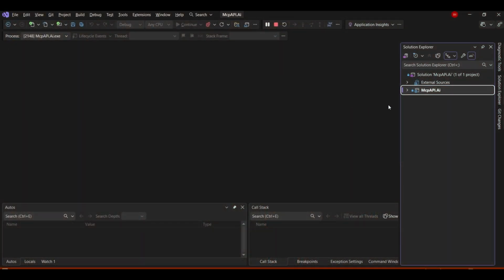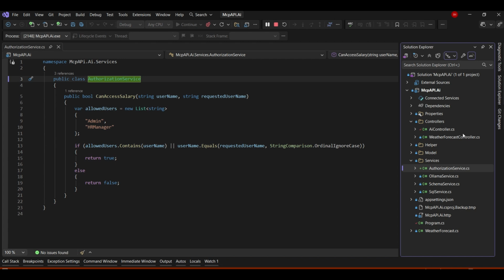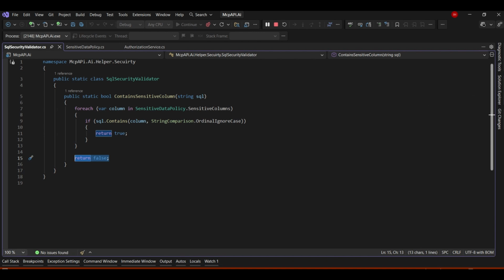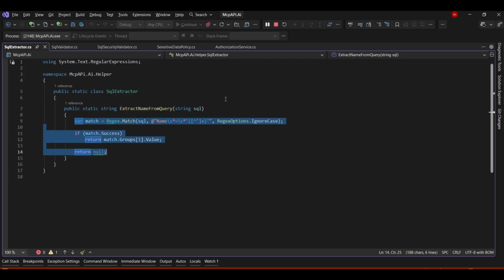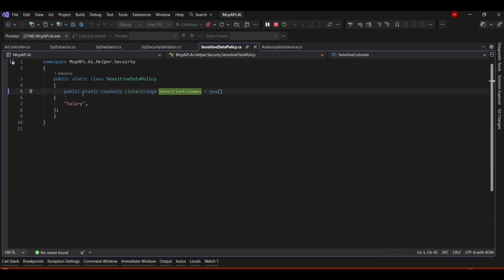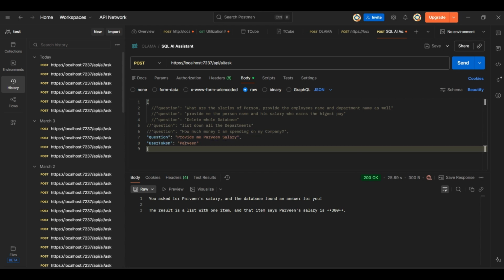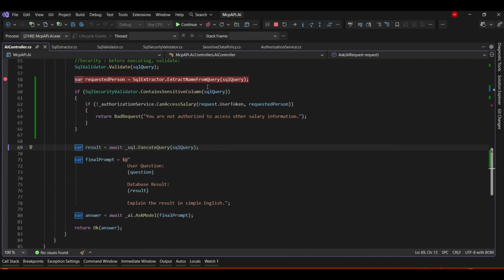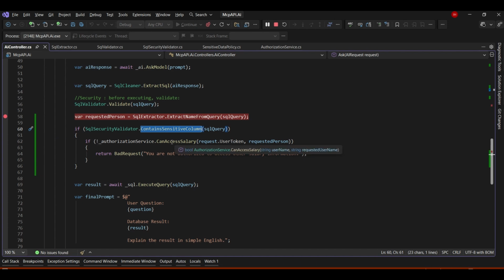AI Security in MCP | Protect Sensitive Data with Role-Based Access C# .NET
Secure Your AI Apps | Role-Based Security in MCP with C# .NET
Build Secure MCP AI with C# | Protect Sensitive Database Data
AI + SQL Security | Role Based Access Control in MCP (.NET Tutorial)
Stop AI Data Leaks! Implement Security in MCP AI using C#

Build SQL Assistant : Build an AI SQL Assistant with MCP, C# & .NET | ChatGPT for Your Database | AI Writes SQL for You

In this video, we implement AI Security in MCP (Model Context Protocol) using C# and .NET.

When AI systems connect to databases, they can accidentally expose sensitive data like salaries, financial records, or personal information.

In this tutorial, you will learn how to protect sensitive data using Role-Based Access Control (RBAC) inside an MCP AI application.

We will build a security layer that validates AI-generated SQL queries before executing them on the database.

• How MCP AI interacts with databases
• How AI generates SQL queries from natural language
• How to block unauthorized queries
• Role-based security for AI systems
• Allow employees to access only their own data
• Allow HR to access employee salary data
• Secure AI + SQL architecture

🧠 Technologies used

• C#
• .NET Web API
• SQL Server
• MCP (Model Context Protocol)
• Ollama / LLM
• AI Query Generation

💡 Example Scenario

Employee asks:

"What is Parveen's salary?"

❌ Access Denied

✅ Allowed

This approach helps build secure AI applications for enterprises.

📌 Full MCP AI Architecture

User
AI Model (LLM)
MCP Server
Security Validator
Database

• AI Agents
• MCP AI Architecture
• AI + Databases
• Local AI with Ollama
• Enterprise AI Security